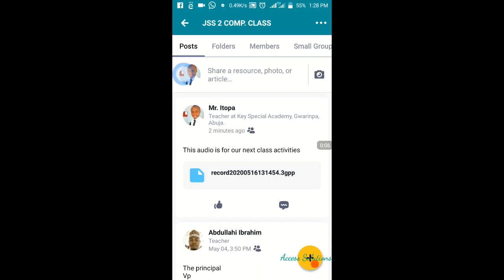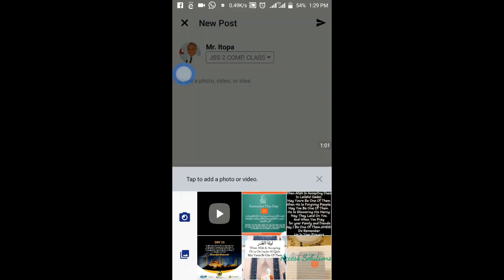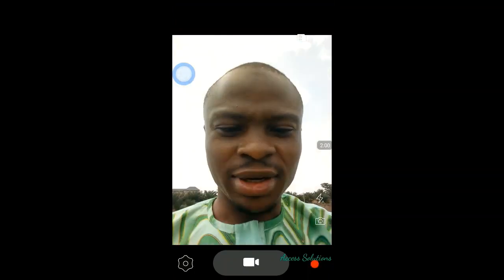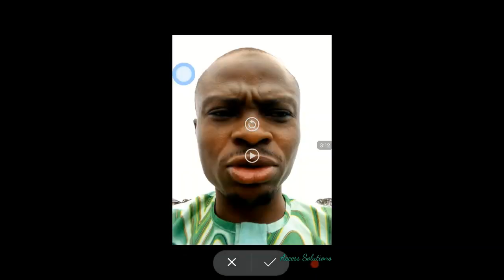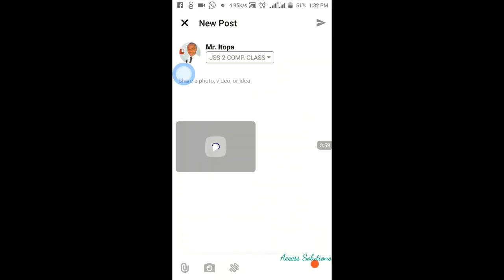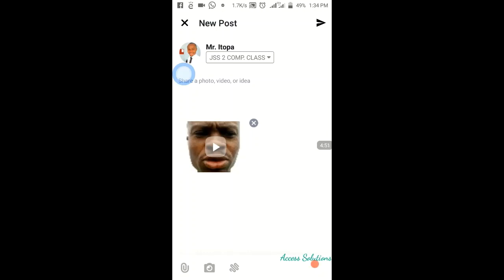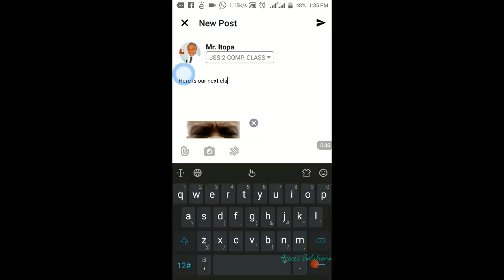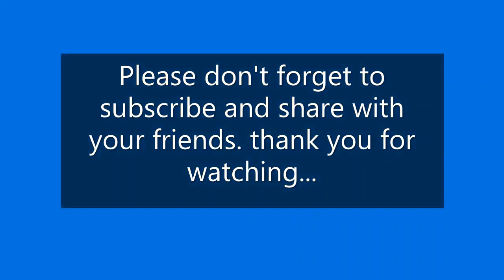How to add Audio or Visual file on EDMODO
In this video we will learn on how to add Audio or Visual file to the classes or groups on EDMODO.